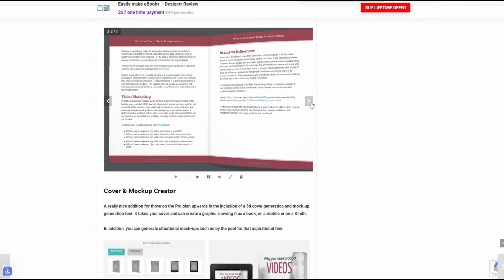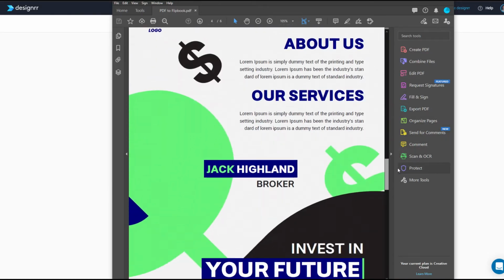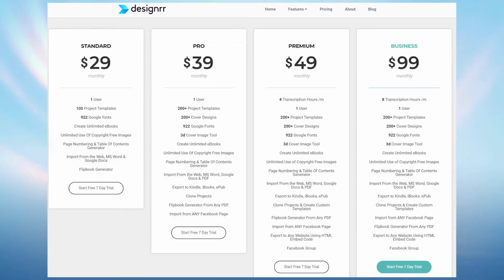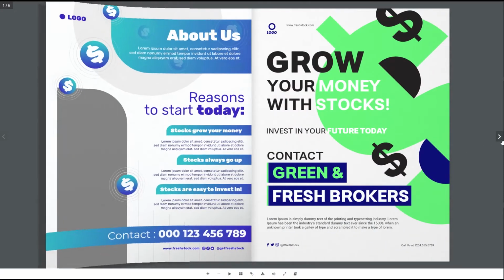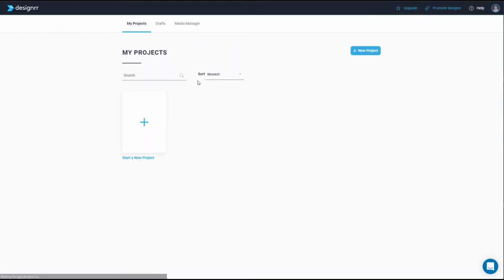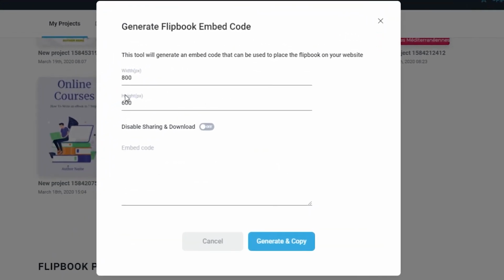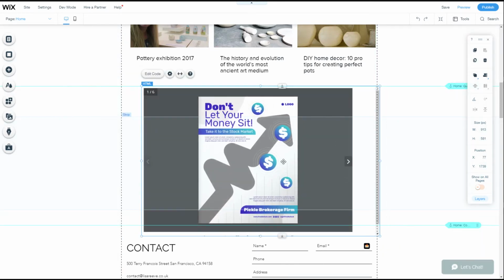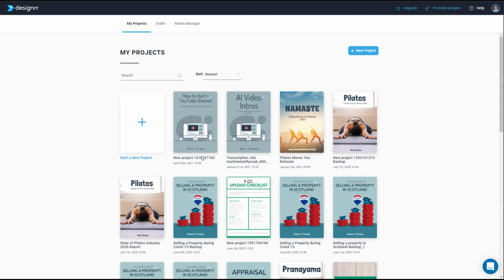PDF to Flipbook on your website in 5 minutes with Designrr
A quick demonstration of how you can use Designrr to turn a PDF into a flipbook that can be embedded onto your website.  Don't have Designrr?